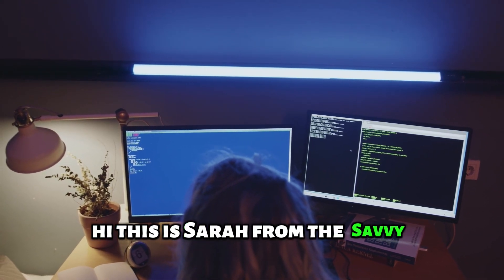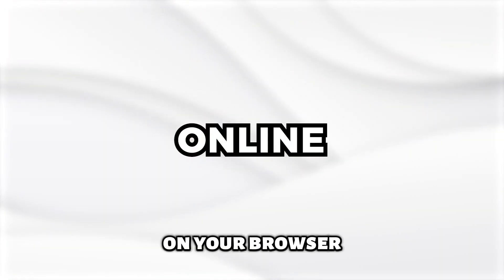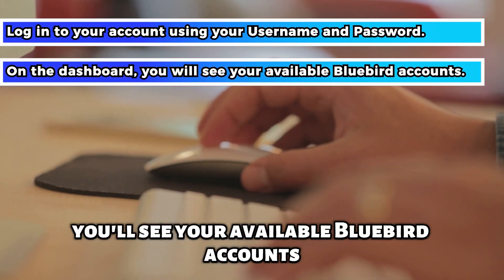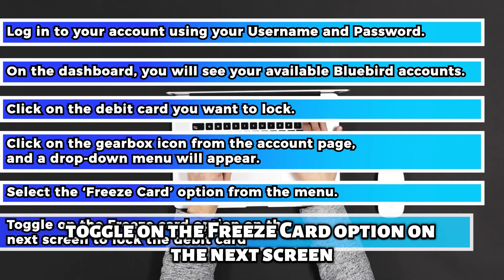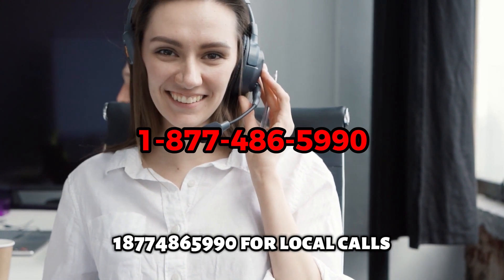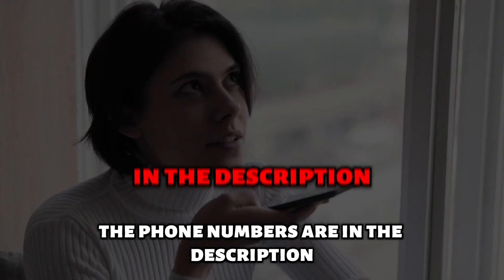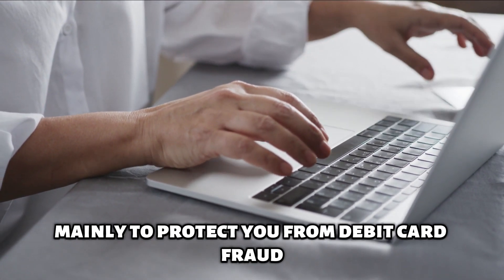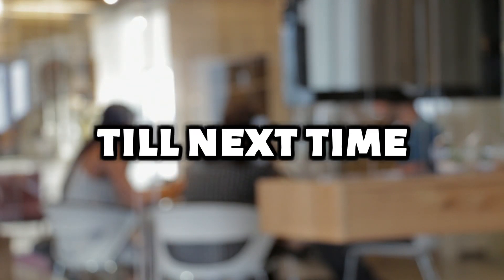How To Lock Bluebird Debit Card (How To Temporarily Freeze Bluebird Debit Card)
How To Lock Bluebird Debit Card (How To Temporarily Freeze Bluebird Debit Card). In this video tutorial I will show how to lock Bluebird Debit Card.

On Browser
(the link is in the description) using your preferred browser.
• Log in to your account using your Username and Password.
• On the dashboard, you will see your available Bluebird accounts.
• Click on the debit card you want to lock.
• Click on the gearbox icon from the account page, and a drop-down menu will appear.
• Select the ‘Freeze Card’ option from the menu.
• Toggle on the Freeze card option on the next screen to lock the debit card.

If you need further guidance with locking your Bluebird debit card, contact their customer service number at 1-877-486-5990 for local calls and 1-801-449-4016 for international calls ( the numbers are in the description box) to speak to an agent.

When should you lock your Bluebird debit card?
You should lock your debit card if it gets lost, is stolen, or is damaged mainly to protect you from debit card fraud. Make sure to report to the bank as soon as possible for any lost or stolen debit card.